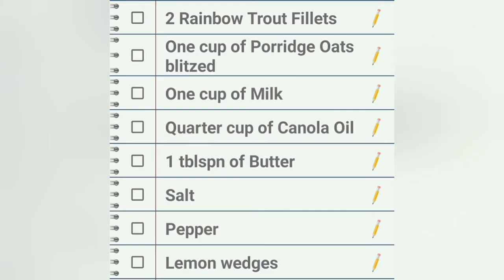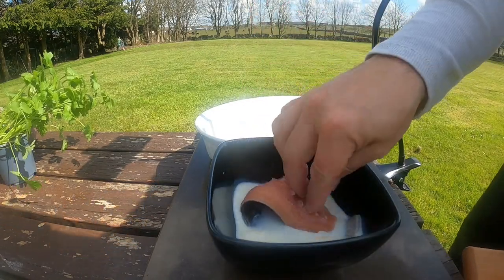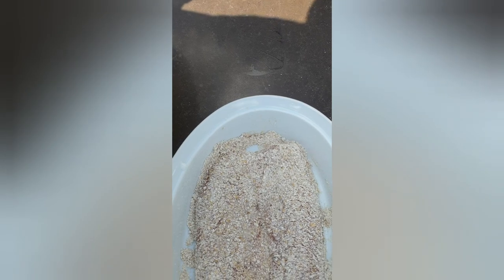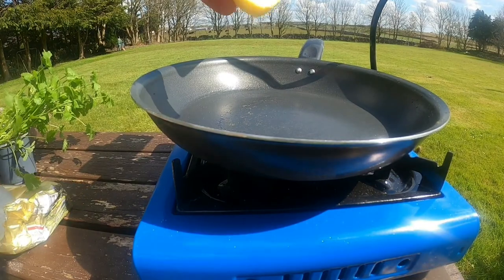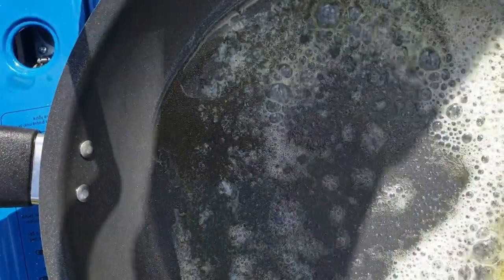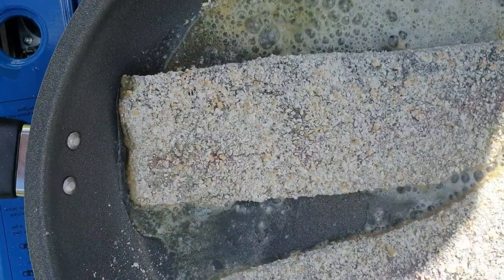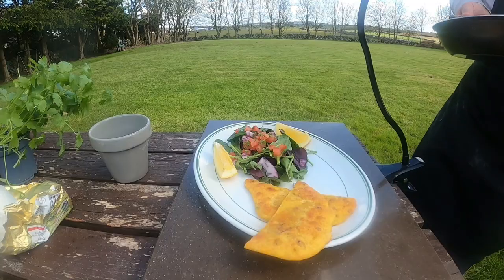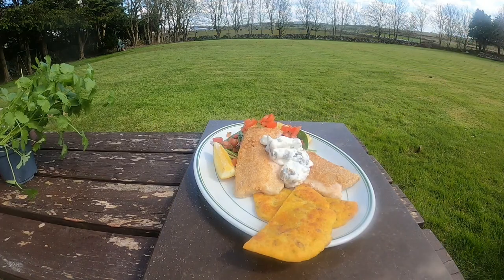Irish Rainbow Trout encrusted in Porridge Oats